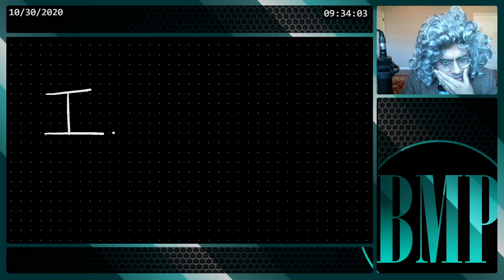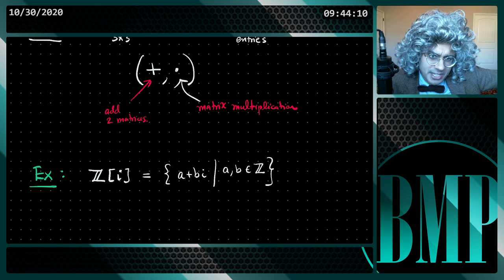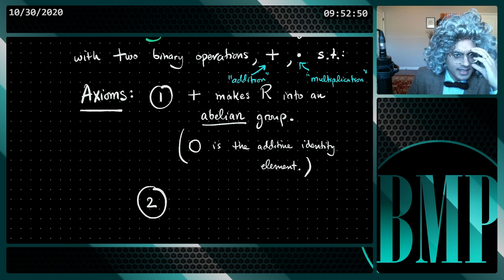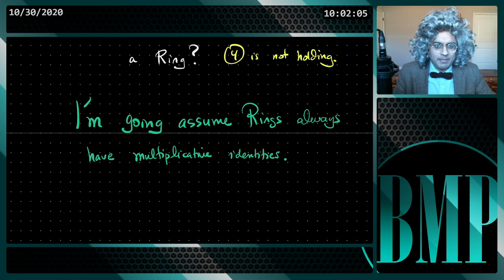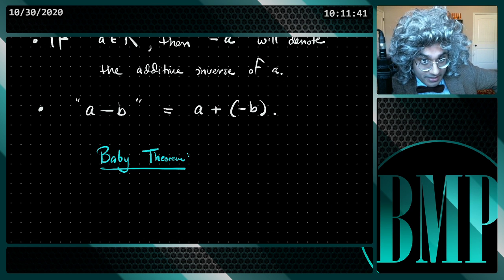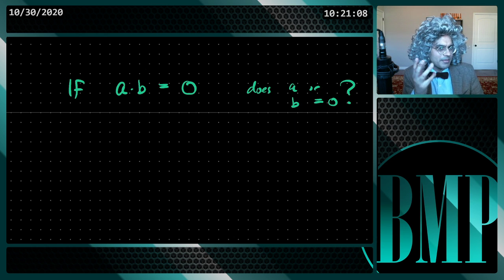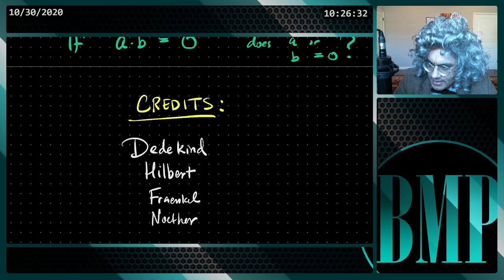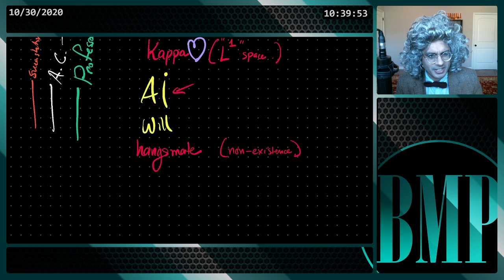[ABSTRACT ALGEBRA] -- BEGIN THE TOPIC OF RINGS